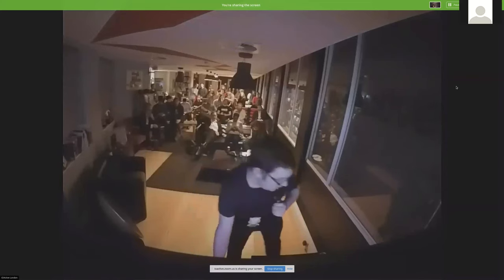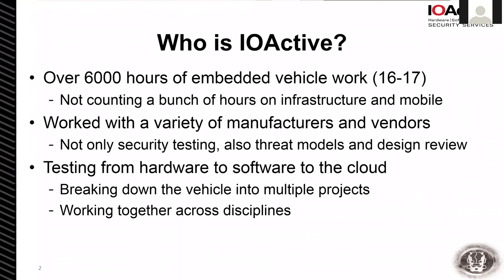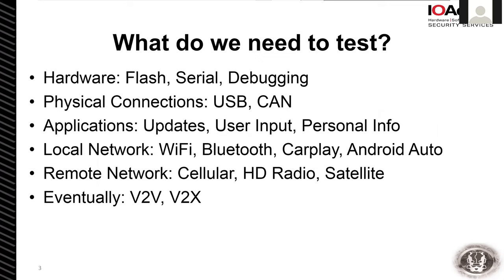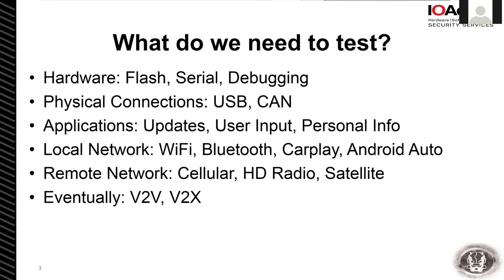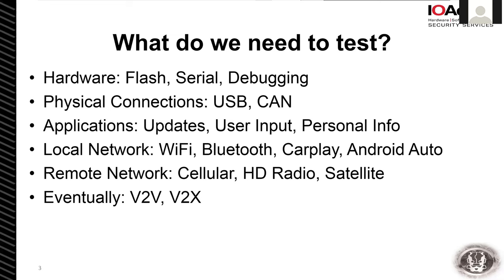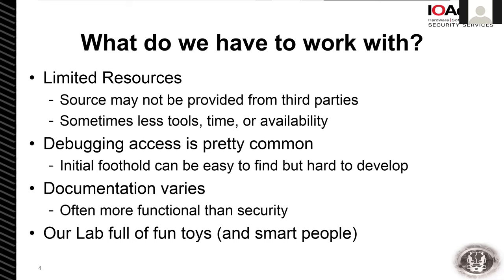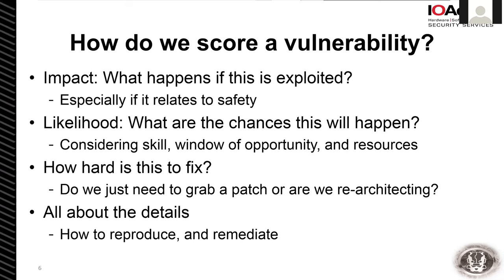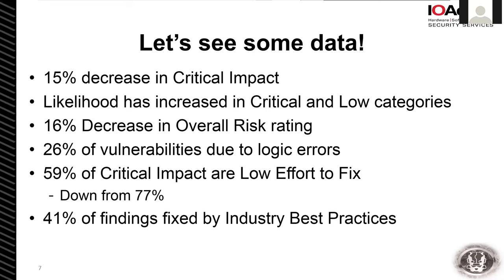hack::soho | Lessons Learned in Automotive Security | Joshua Hammond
Event date: 28 February 2019. This edition featured Joshua Hammond, senior security consultant at IOActive. Joshua has primarily worked in the automotive space since he joined IOActive and will enlighten us with insights into the latest vehicle security research.

With the connected car becoming commonplace in the market, vehicle cybersecurity grows more important every year. In 2016 and 2017, IOActive consultants performed over 6,000 hours of work on vehicle hardware systems. Using hard data from real-world vehicle systems, IOActive continues to uncover general issues and provide potential solutions to the cybersecurity threats today’s vehicles face.

During his remotely given talk “Lessons Learned in Automotive Security”, Joshua will:

- Discuss the general issues and cybersecurity threats today’s vehicles face
- Explain how have things changed since his 2015 report
- Highlight where improvement has taken place
- Describe emerging technologies and their security implications